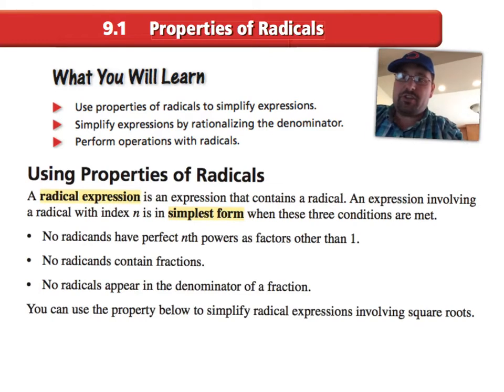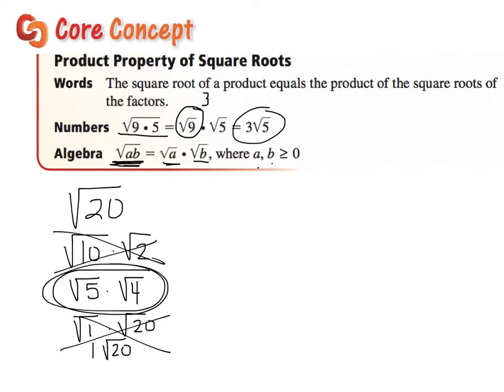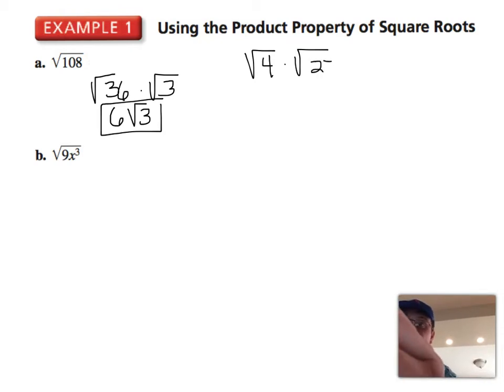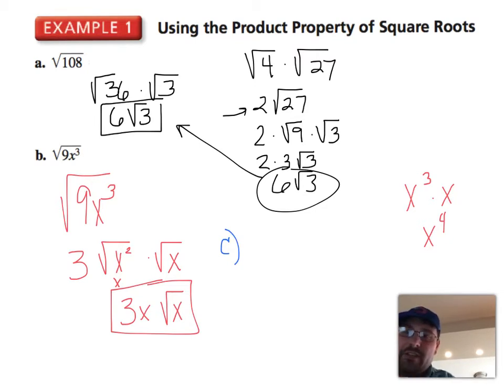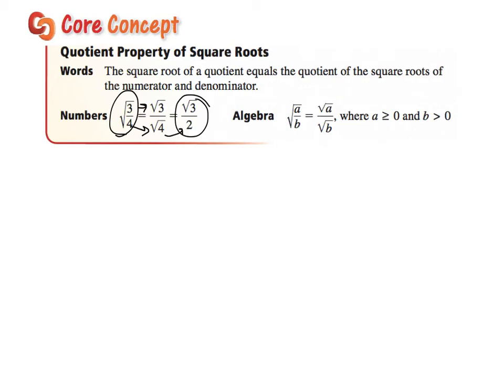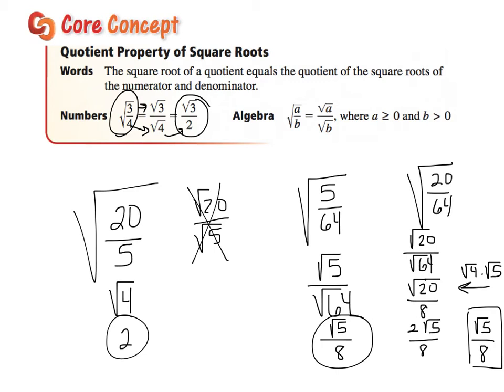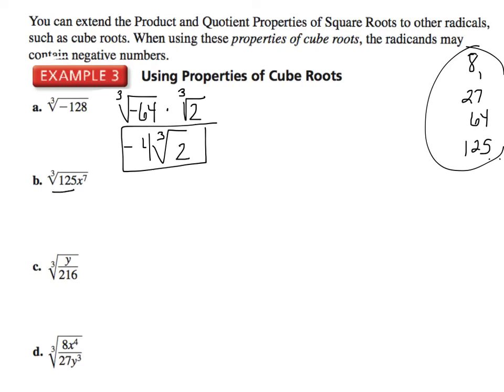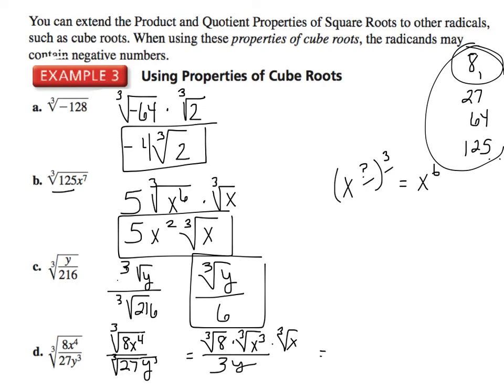7th TAP, section 9.1 part 1- Properties of Radicals